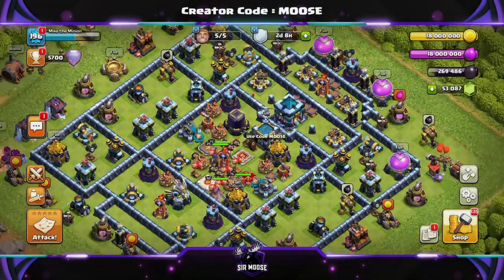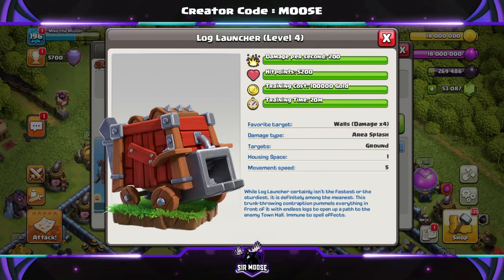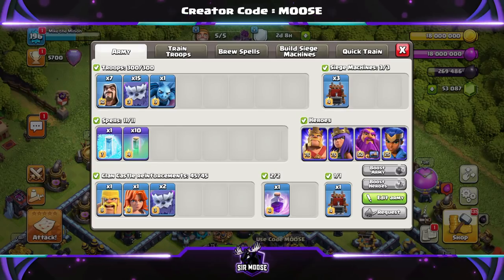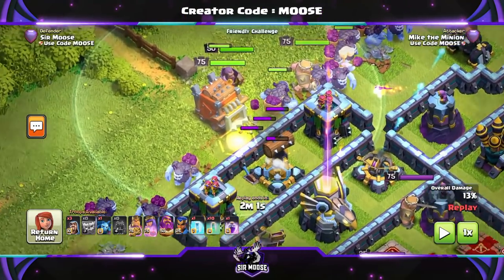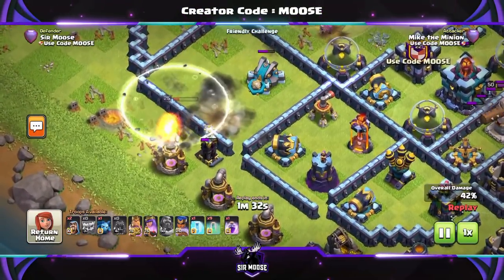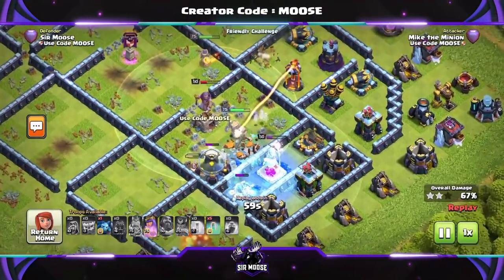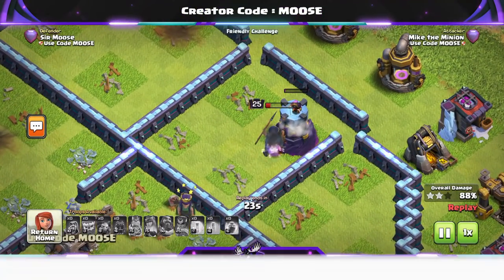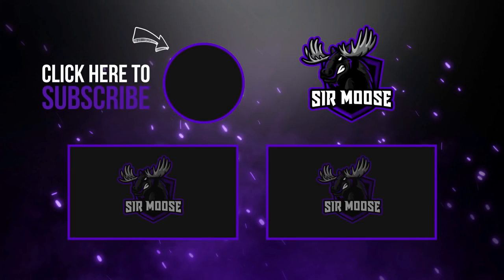LOG LAUNCHER + INVISIBILITY SPELL + YETIS = UNSTOPPABLE! NEW TH13 Attack Strategy | Clash of Clans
COC UPDATE will bring us a NEW SIEGE MACHINE! The LOG LAUNCHER! Let's test it out in this EPIC TH13 Attack Strategy using Invisibility Spells and the Royal Champion for 3 Stars! Sir Moose Attack Strategy Guides.